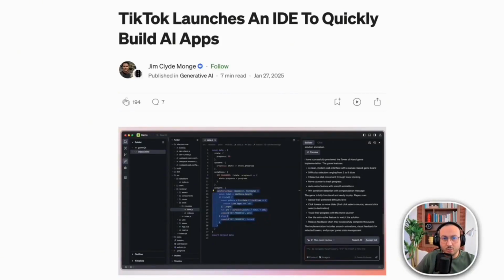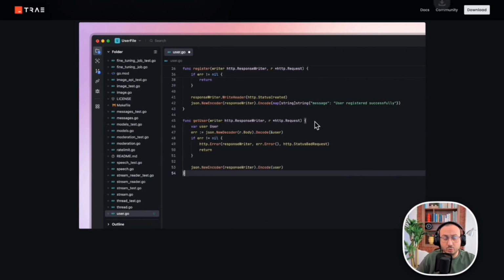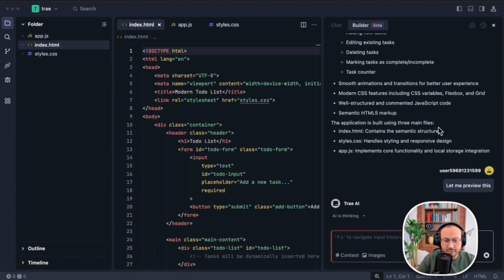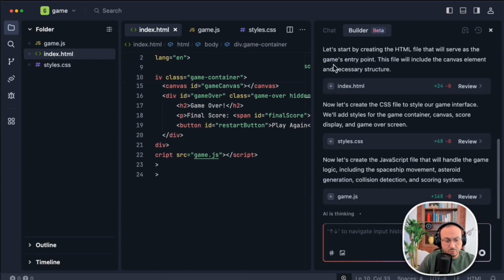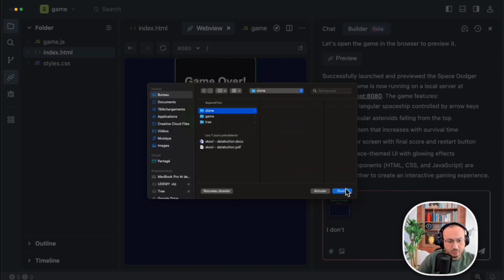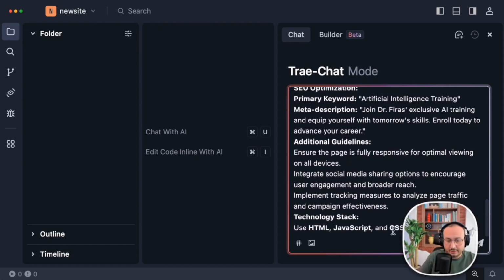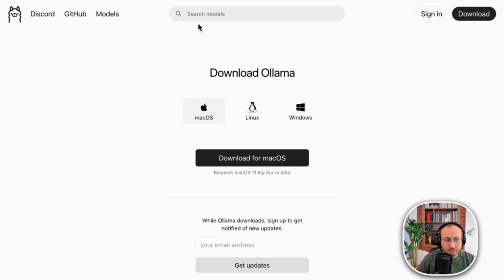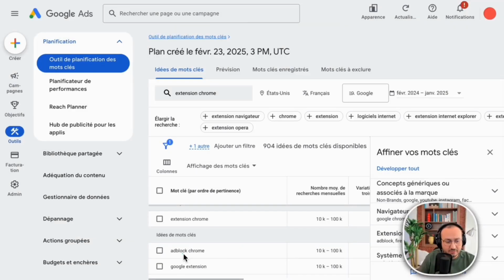My Full Test of TikTok’s New AI Code Editor: A Game-Changer! 🔥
Check out my in-depth test of TikTok's new AI code editor! In this video, I take you through everything you need to know about this innovative tool and how it can supercharge your development workflow. From launching your first prompt to creating games and websites, I break down all the key features in a practical and easy-to-follow way. Whether you're an AI enthusiast, a developer, or just curious, this video gives you a complete overview of how to master this new AI-powered code editor.

⏱ CHAPTERS:
00:00 - Discover TRAE: Overview & Key Benefits
05:43 - Must-Know Features of TRAE
08:07 - First Steps: How to Launch a Prompt
10:34 - Testing the Output: Live Demo
12:46 - Generating a Game with TRAE: Step by Step
15:33 - Playing Space Dodger: Full Test
20:42 - Cloning a Website in One Click
23:54 - Creating a Sales Page in Seconds
26:32 - New Website Ready: Results & Validation
27:55 - Installing Cline in TRAE: Quick Guide
33:51 - Project Ideas to Explore with TRAE